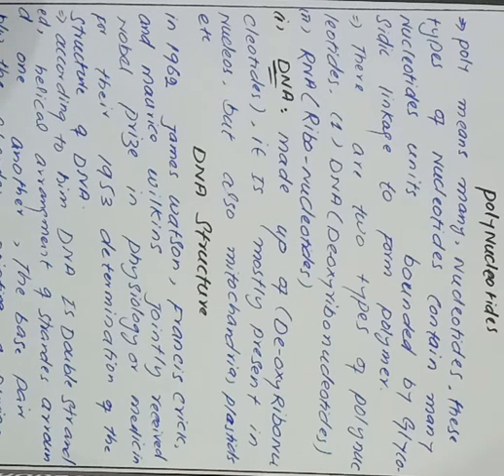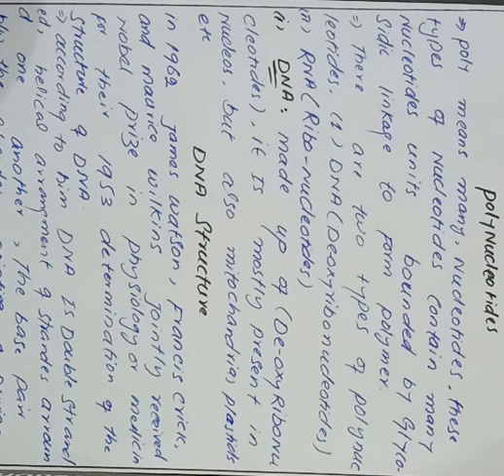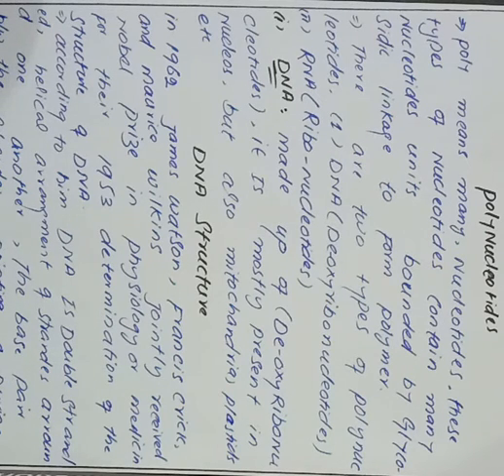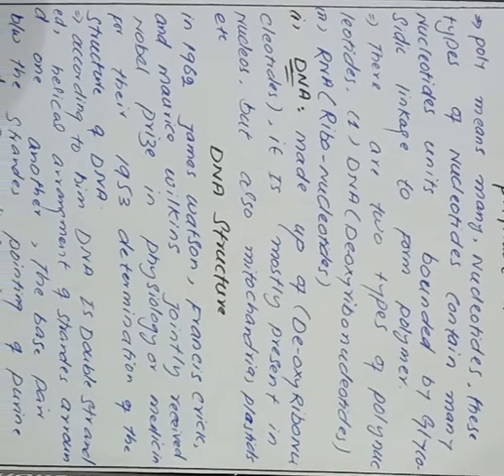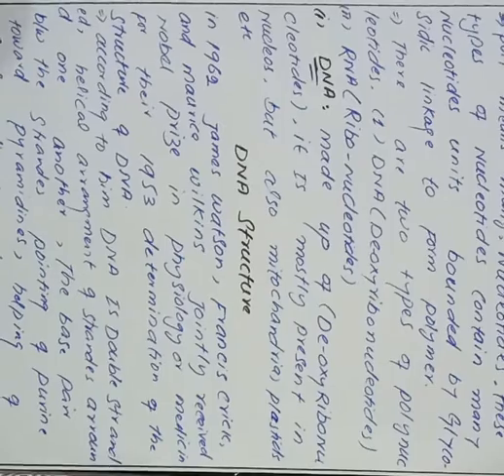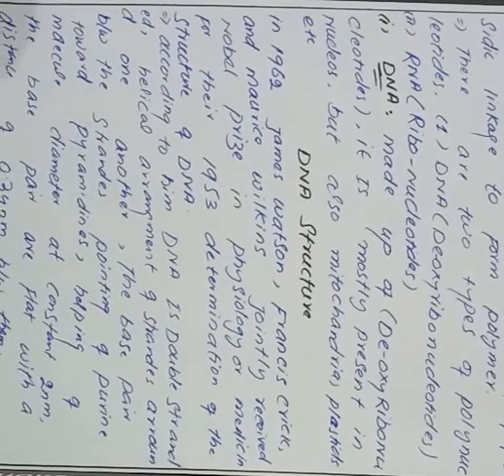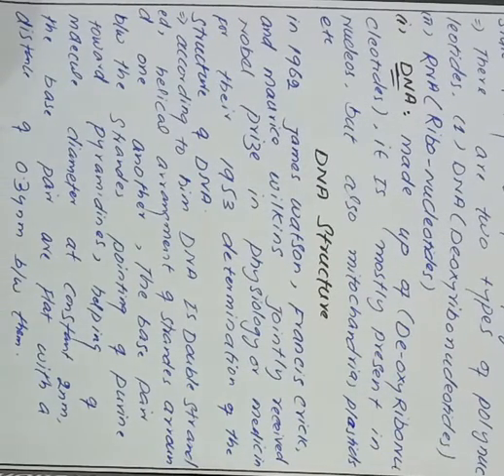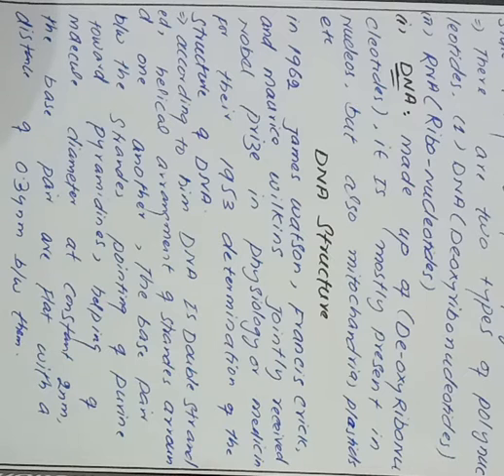Polynucleotides and DNA for 11th class in English by khalil